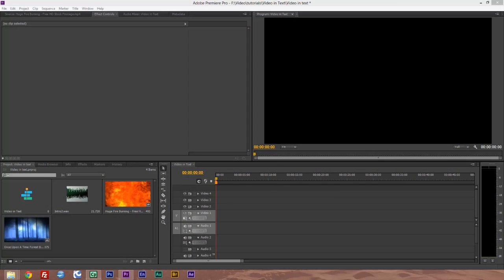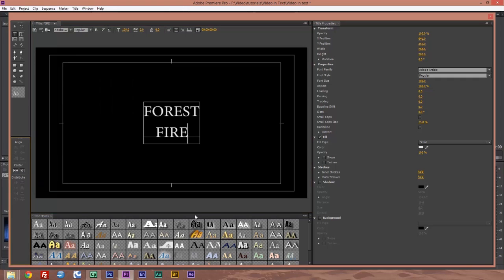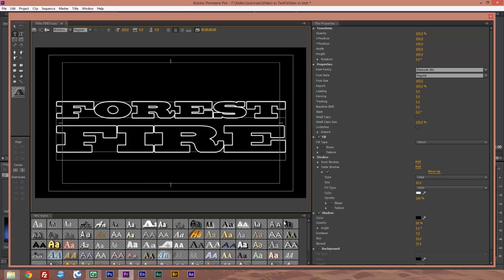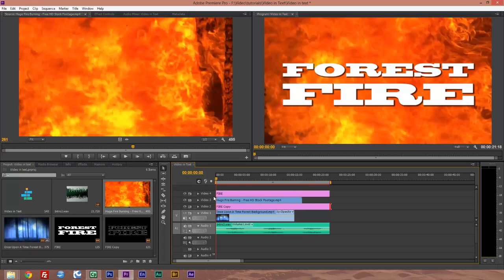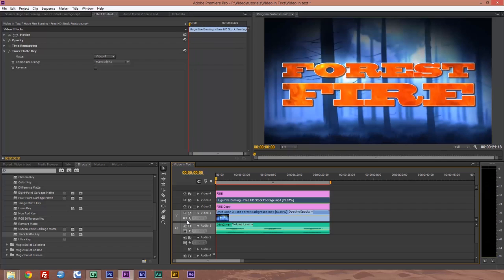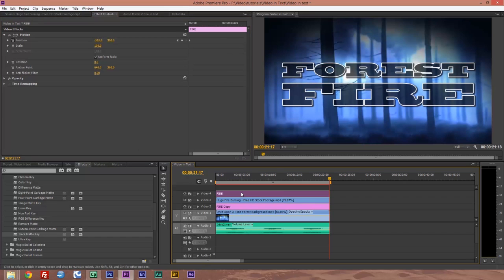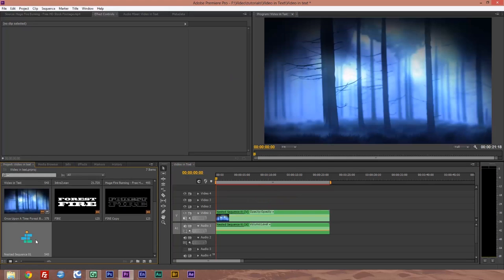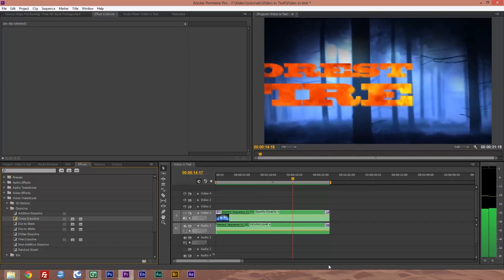How to put video in to text with Adobe Premiere Pro CS6 tutorial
This is a tutorial showing you how to get video in your text using Adobe Premiere Pro CS6